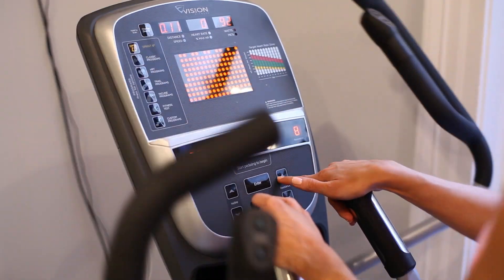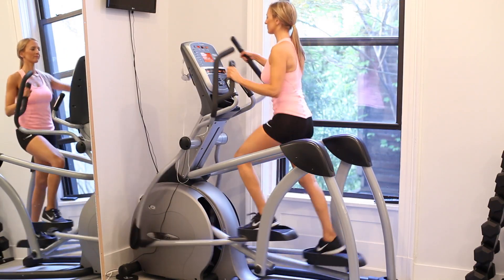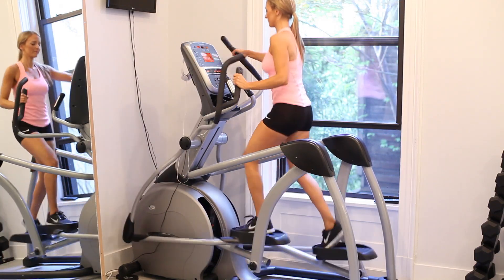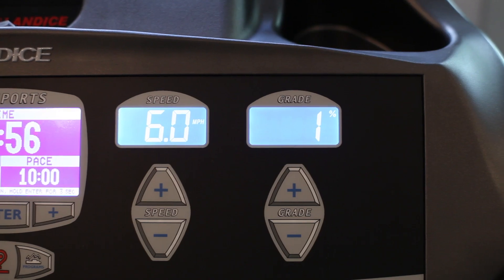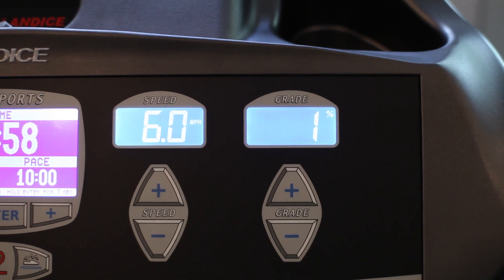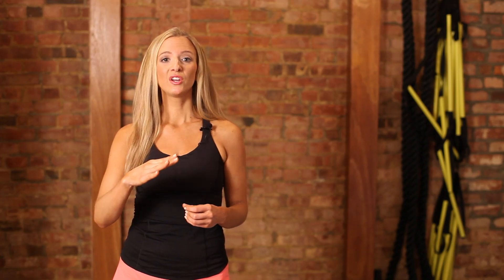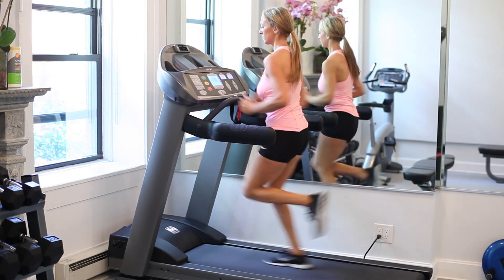Adjustable Stride Length Elliptical vs. Running : Workouts That Work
Adjustable stride length ellipticals have a few key advantages over running, like the fact that you don't have to worry about the weather. Learn about an adjustable stride length elliptical versus running with help from a certified personal trainer in this free video clip.

Filmmaker: Jon Tagad

Series Description: Workouts that actually work are a really great way to help further your fitness goals in the most efficient ways possible. Find out about workouts that work with help from a certified personal trainer in this free video series.